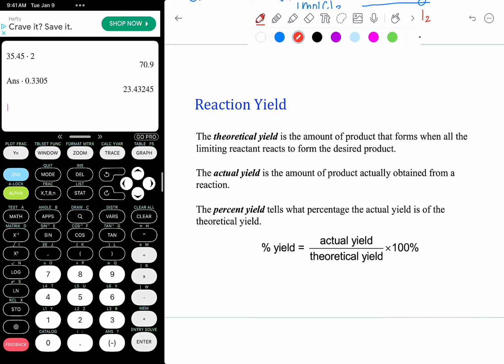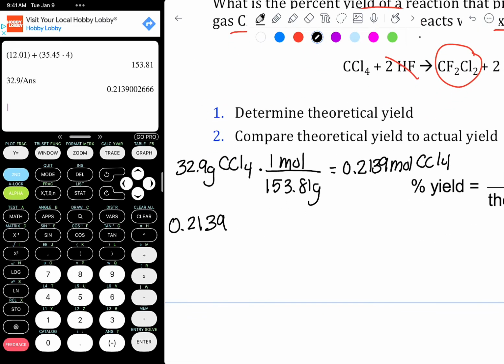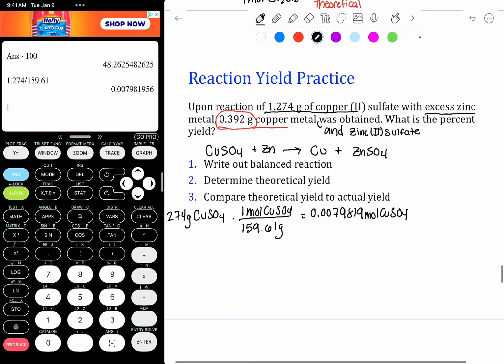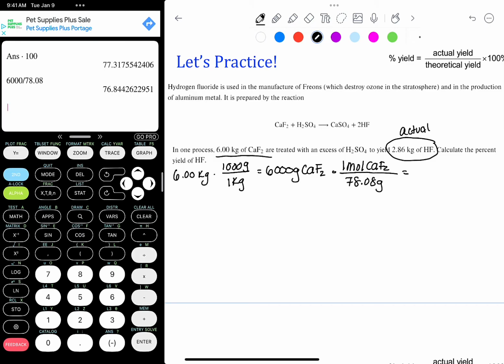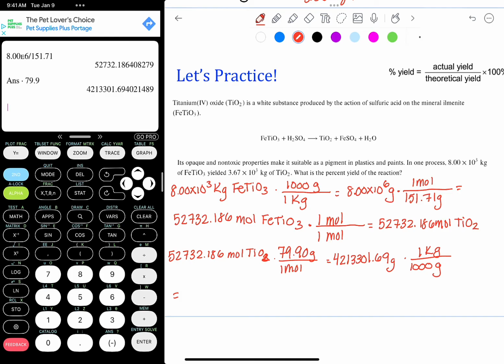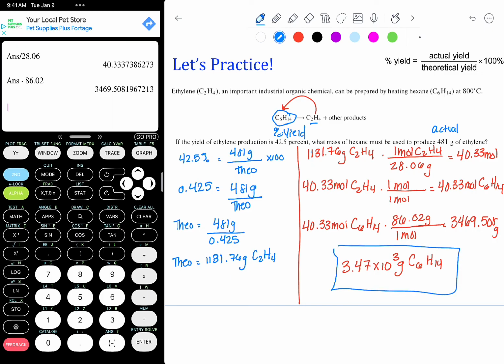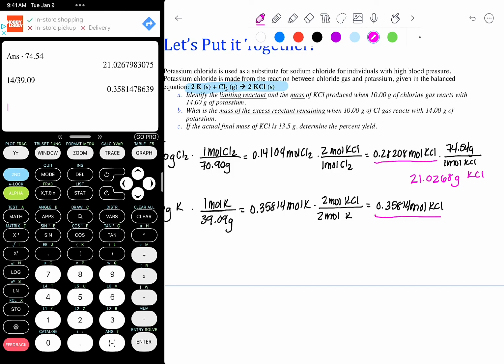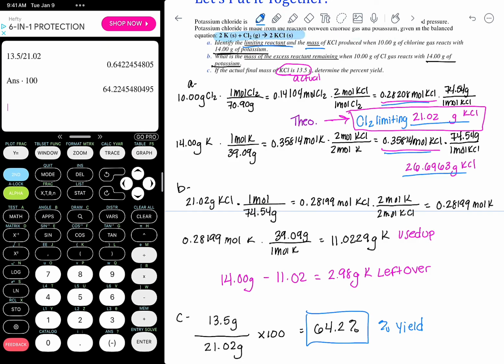Actual, Theoretical, and Percent Yield